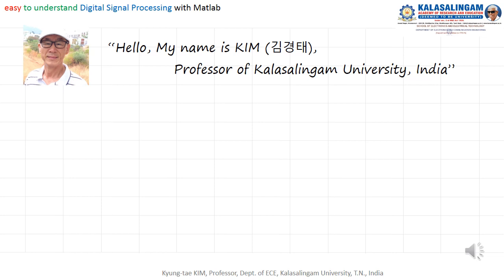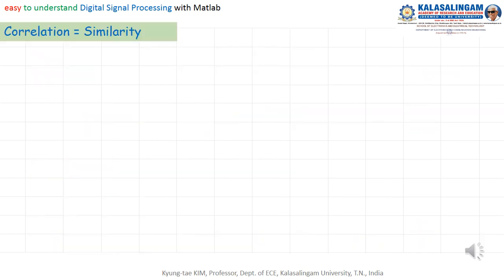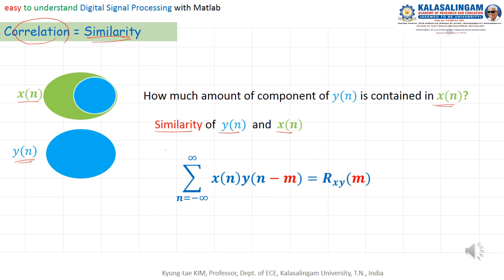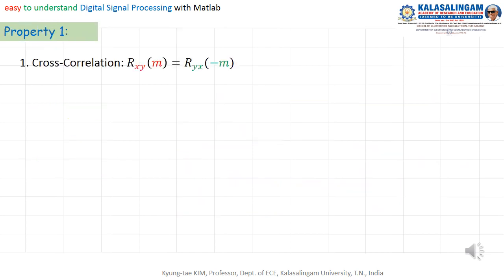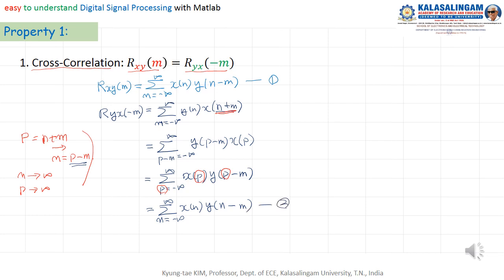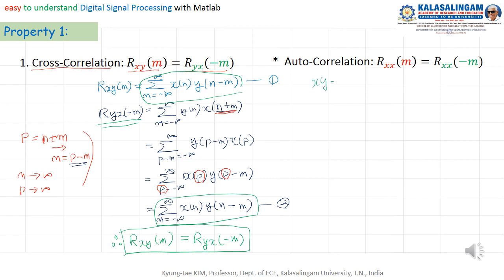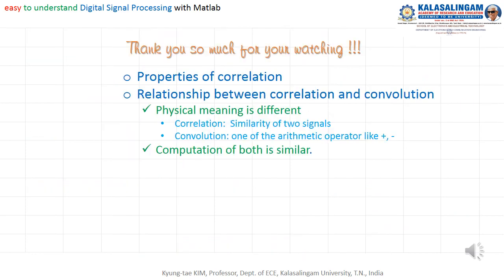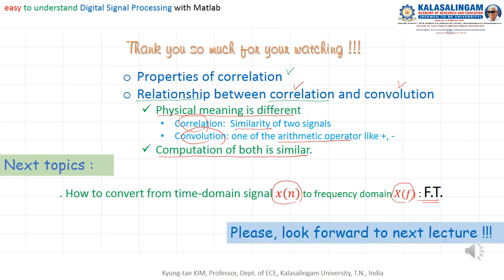16 easy to understand DSP with Matlab Correlation2 Properties, correlation and convolution